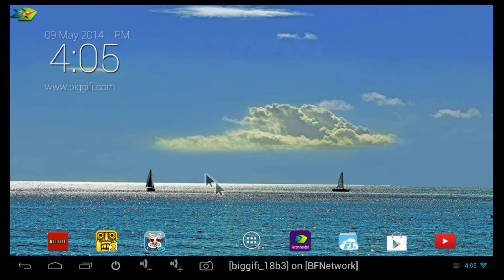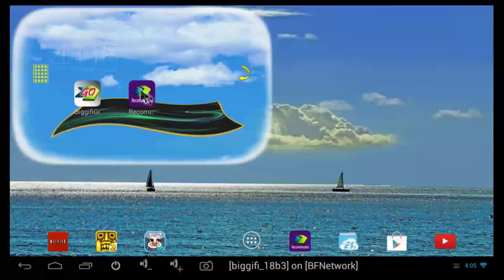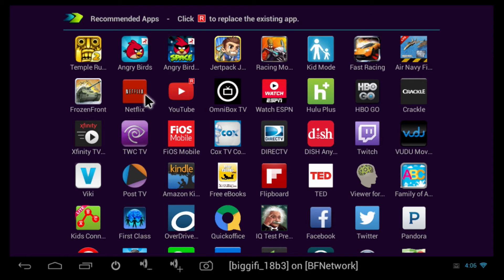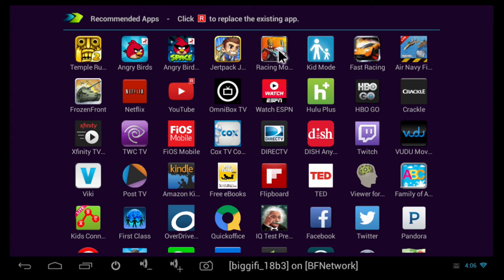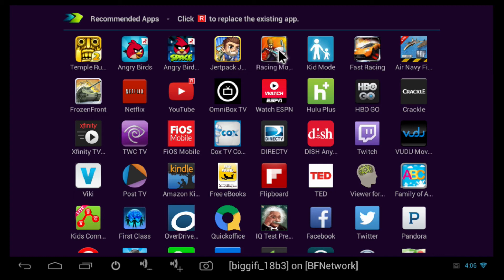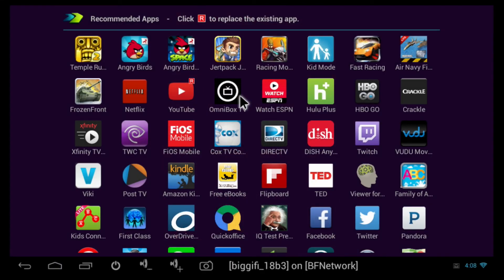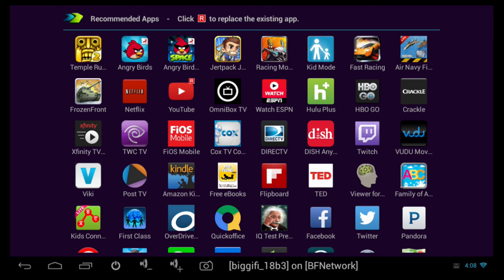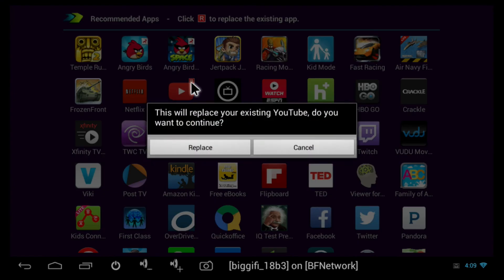BiggiFi Tutorial: Recommend Apps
How to use the recommended apps tool on BiggiFi.